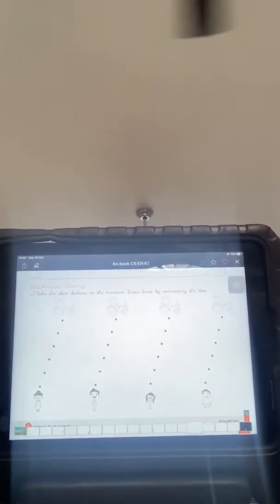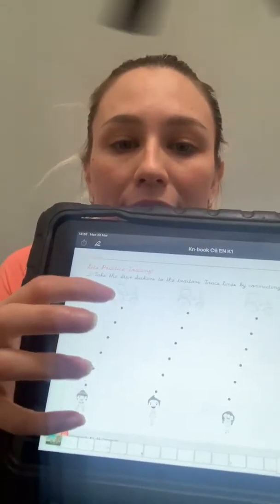K1C parte 3 01/04/2020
Listos para trabajar en Knotion!! Ahora si concéntrate para empezar a trabajar, vamos a hablar de la granja!